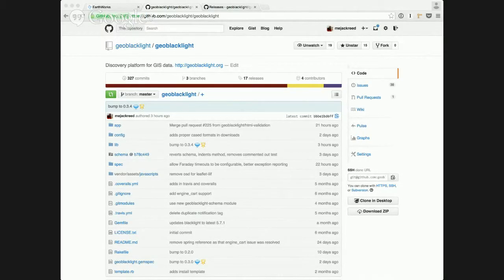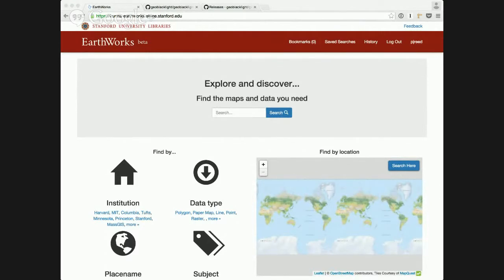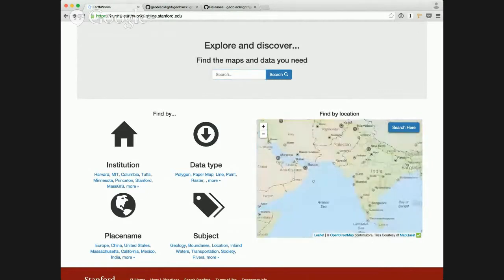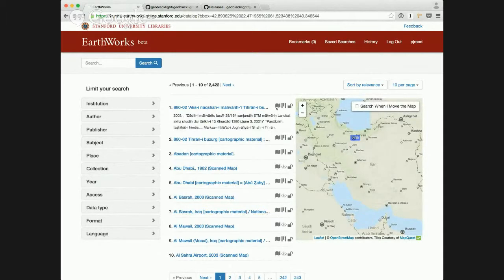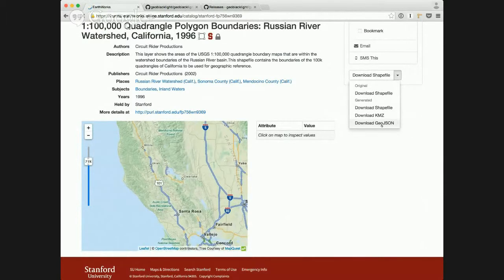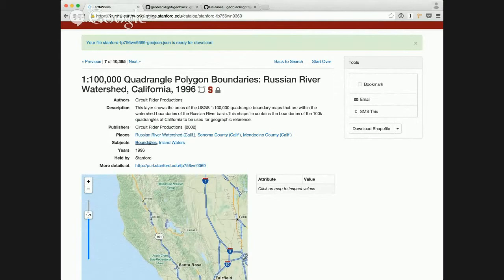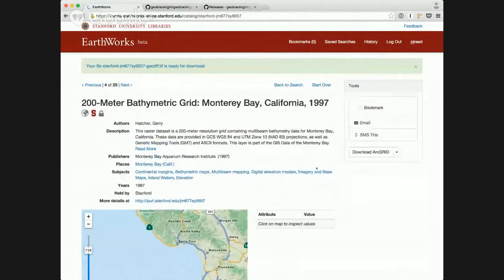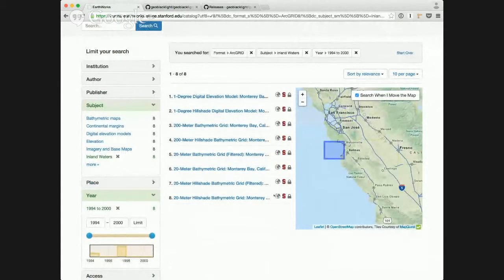GeoBlacklight Sprint 4 & 5 Demo